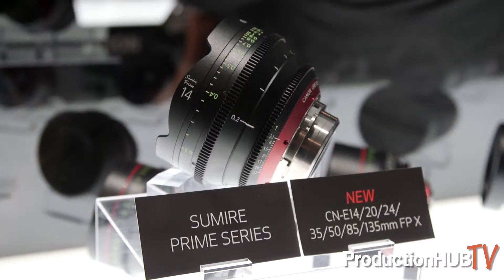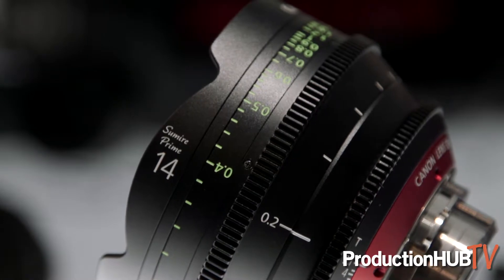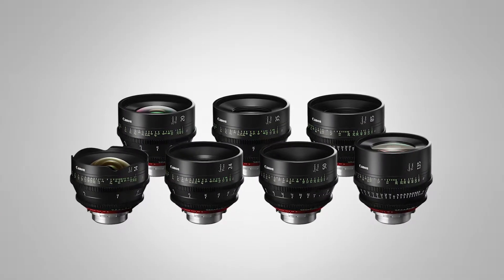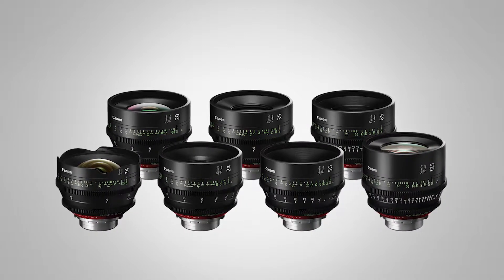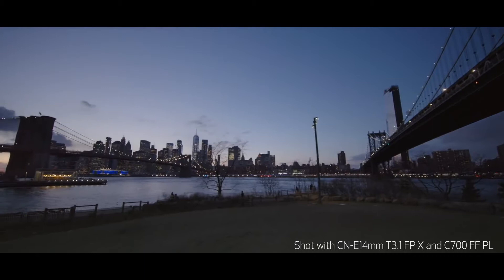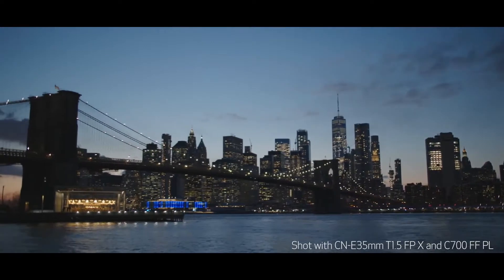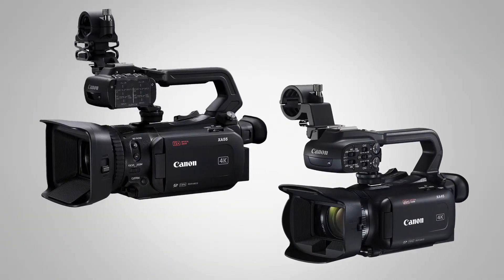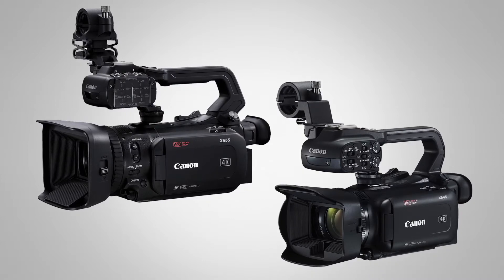Canon Introduces Sumire PL Prime Lens Line at NAB 2019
An interview from the 2019 National Association of Broadcasting Convention in Las Vegas with Alex Sax of Canon. In this interview Alex talks with us about the newly introduced Canon Sumire Prime Lenses.

Covering the core range of focal lengths that cinema professionals desire, Canon U.S.A. Inc., a leader in digital imaging solutions, is excited to announce the company’s first set of seven cinema prime PL-Mount lenses, aptly named Sumire Prime. Pronounced “Soo-mee-ray,” the word is of Japanese origin and is associated with a floral gentleness and beauty. Sumire Prime Lenses offer a unique artistically pleasing look with gentle and beautiful skin tones and smooth bokeh, designed for use with large-sensor cinema cameras, including 35mm full-frame cameras such as the EOS C700FF Cinema Camera.

In addition to bright T-stops and Canon’s renowned warm-color imagery, a unique optical design introduces a nuanced look as the lens aperture approaches its maximum setting - subtly modifying the textural renderings of the human face close up. It also smooths the transition to the fall-off portions of the scene resulting in a pleasing bokeh. This combination adds emotional expressiveness and provides creative flexibility to create a memorable scene.

The new set of seven Canon Sumire Prime Cinema Lenses include the following:

    CN-E14mm T3.1 FP X
    CN-E20mm T1.5 FP X
    CN-E24mm T1.5 FP X
    CN-E35mm T1.5 FP X
    CN-E50mm T1.3 FP X
    CN-E85mm T1.3 FP X
    CN-E135mm T2.2 FP X

All Sumire Prime lenses feature an 11-bladed iris and bright T-stops that allow users to capture images that feature a more natural circular-like bokeh from both maximum to minimum aperture. The use of an odd number of iris blades also helps to diffuse light rays and produce what is generally considered a more sought after, artistically pleasing and cinematic look with warmer colors. The lenses also achieve uniform color balance throughout the lineup, helping to reduce the need for post grading, even when a production is frequently changing lenses.

The highly durable Sumire Prime lenses feature the same outstanding operability and reduced focus breathing as Canon’s well-established EF-Mount Cinema Prime Lenses. Manual operation provides users with the resistance they desire to make precise changes in focus. A 300-degree focus rotation angle and gear position is consistent across the entire Sumire Prime series of lenses - eliminating the need to adjust gear positions when changing lenses.

The Sumire Prime Lenses are compatible with the complete lineup of Canon Cinema EOS full-frame and Super 35mm 4K cameras, including the EOS C700 FF, EOS C300 Mark II and EOS C200. In addition to Canon cameras, the new lenses are also compatible with the latest full-frame and Super 35mm PL-mount cameras from leading manufacturers. Additionally, the mount on the Sumire Prime Lenses is interchangeable and can be converted from PL-Mount to EF-Mount at a Canon Factory Service & Repair center.